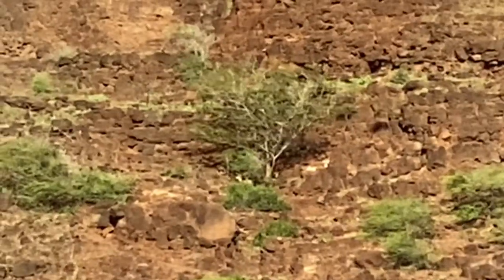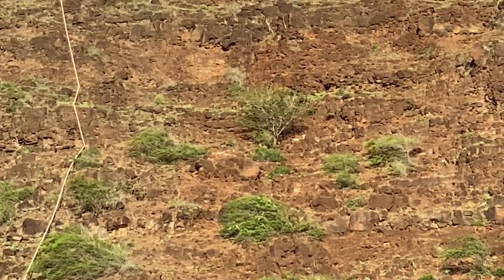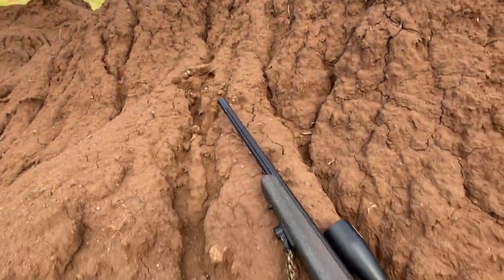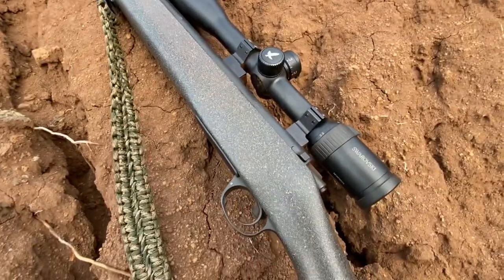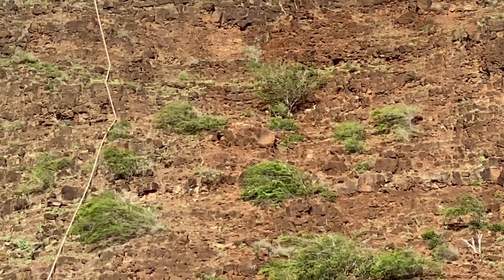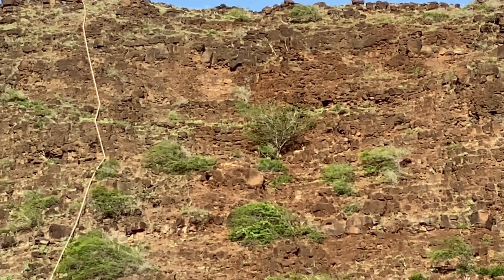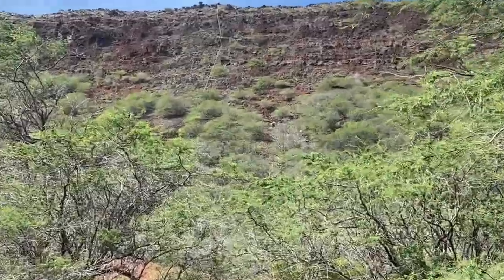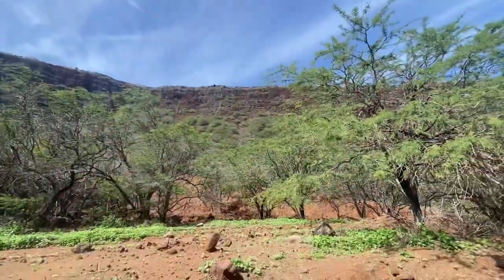Hunting in Hawaii…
Hunting axis deer with Pineapple Brothers in Lanai, Hawaii